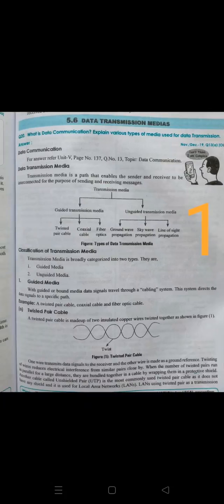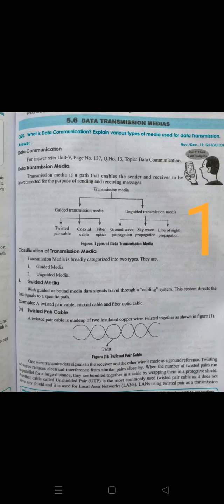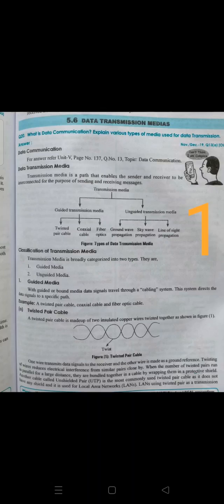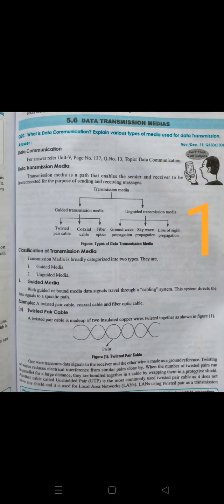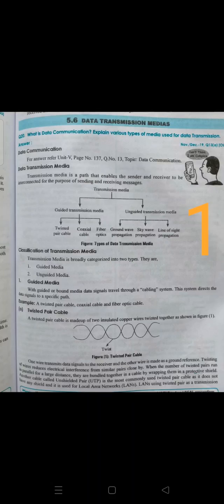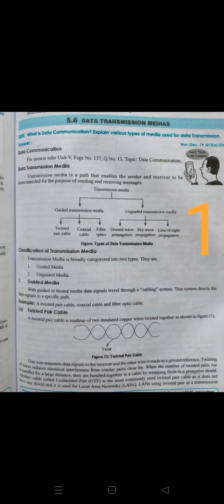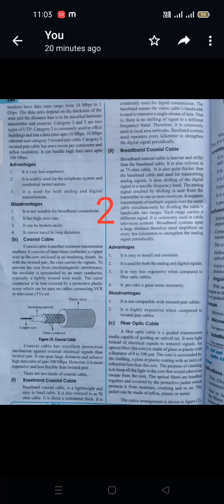data transmission medias